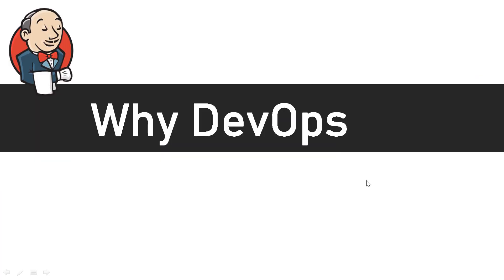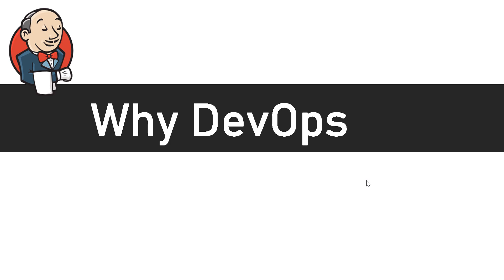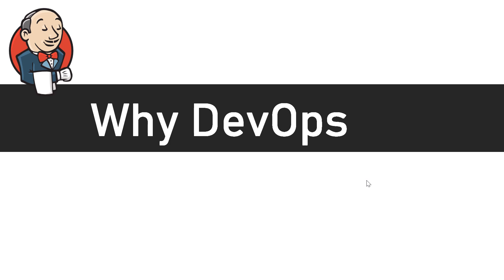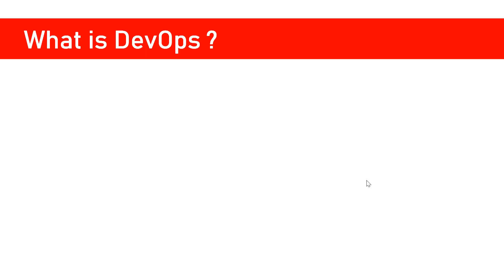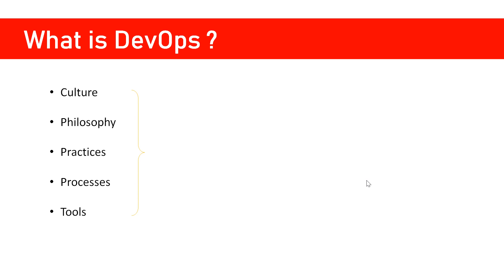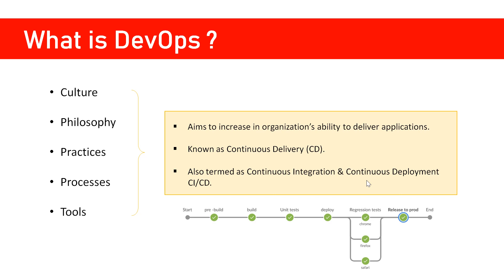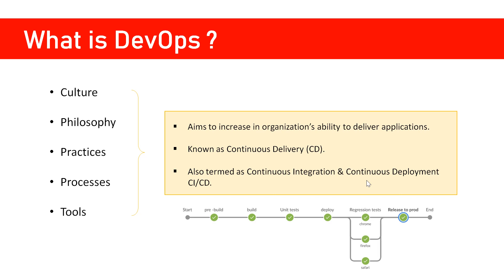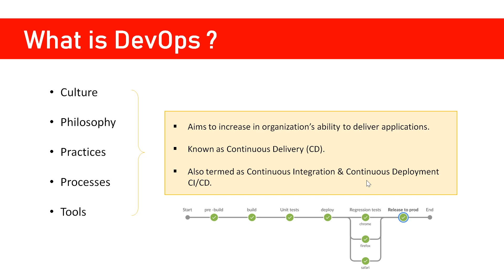#1 Jenkins Pipelines | What is DevOps | Why DevOps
Hi. In this video, I am explaining the importance of DevOps in software development. DevOps combines software development and IT operations to deliver software faster and with fewer errors. In this course on Jenkins Pipelines, we'll dive into the world of DevOps and teach you how to automate your software delivery process, reduce errors, and keep your customers happy. Let's get started on this exciting journey together!